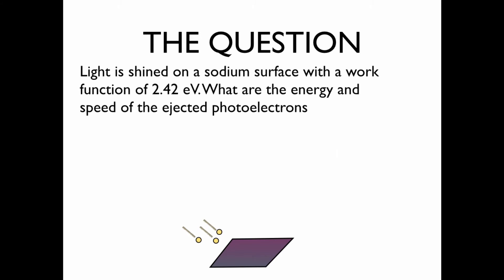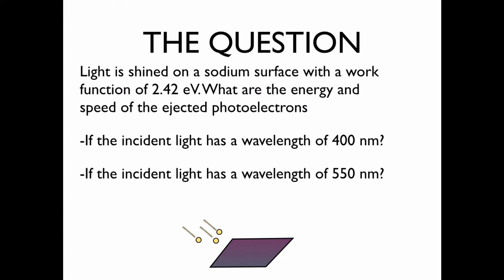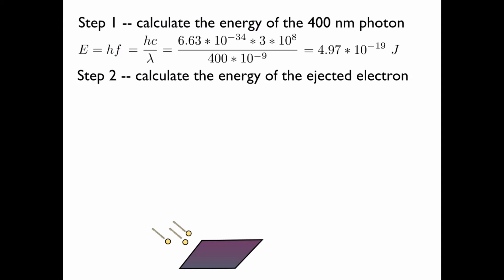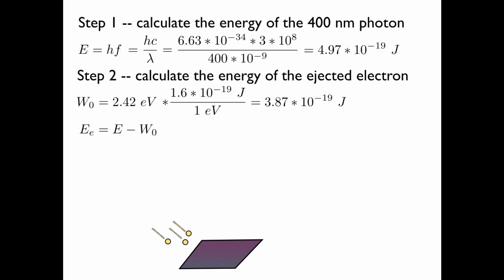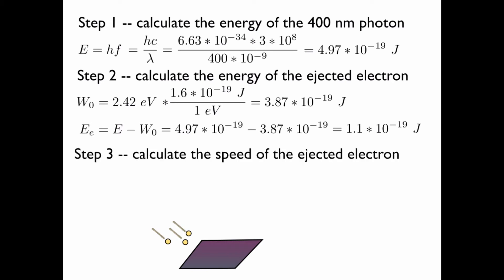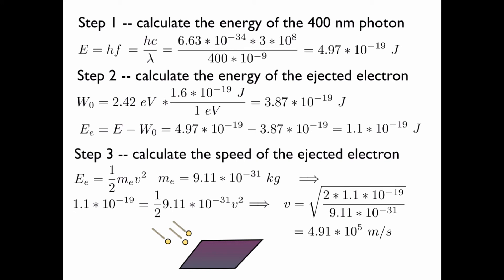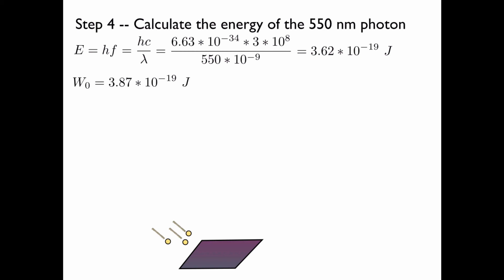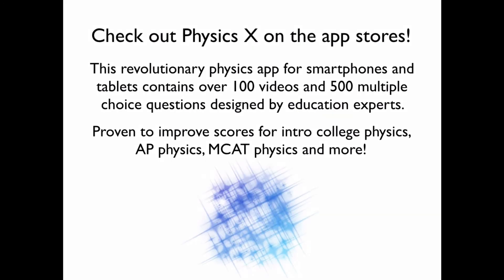The Photoelectric Effect HD -- College, AP, MCAT Physics